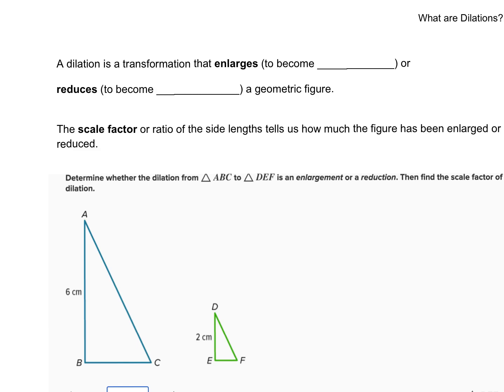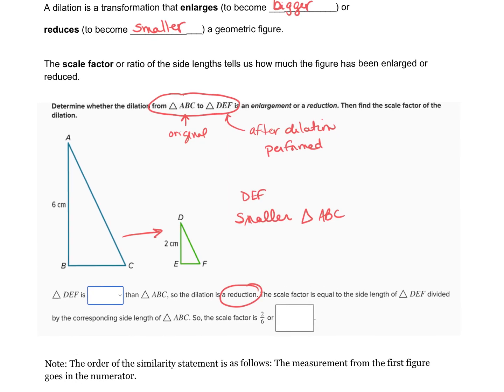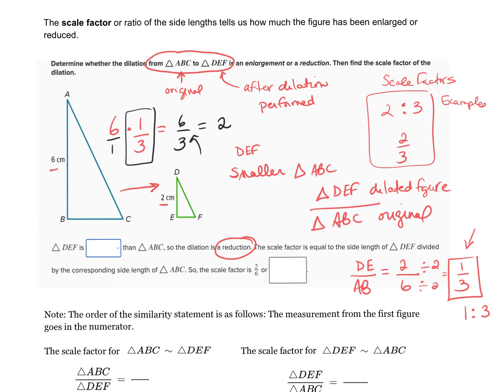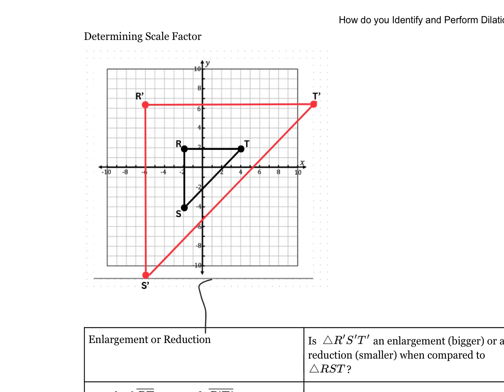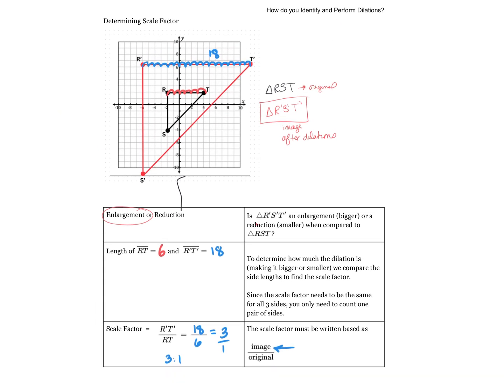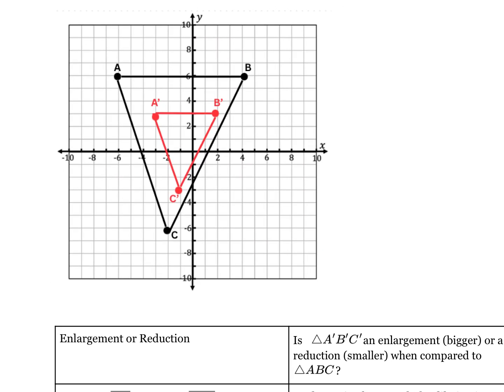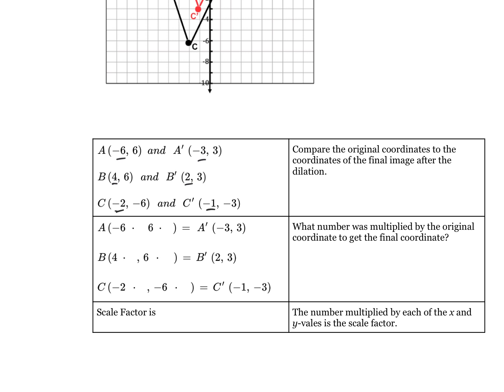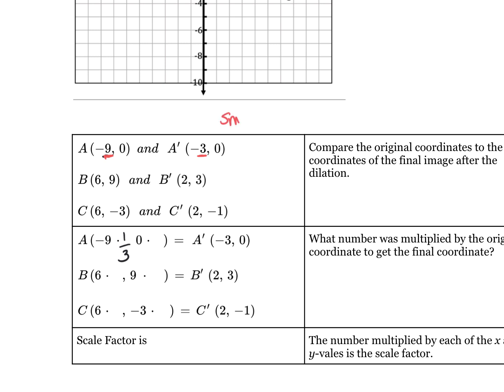Dilations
This video explains how to determine the scale factor of a dilation given the preimage and the image.